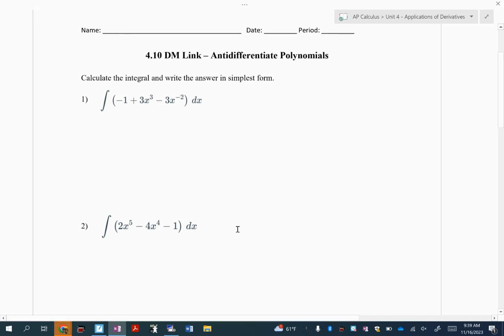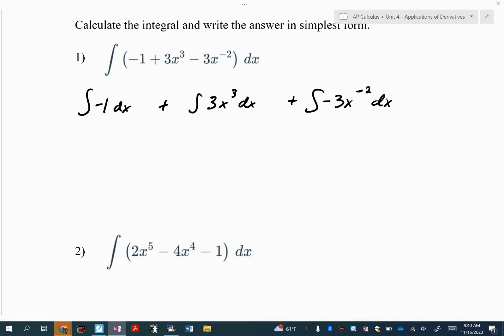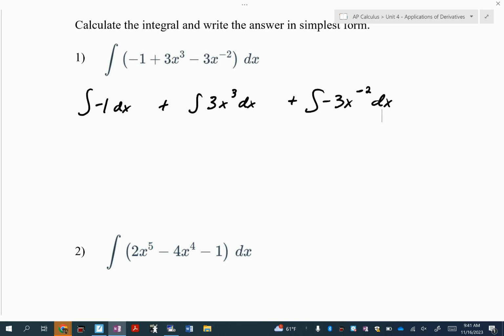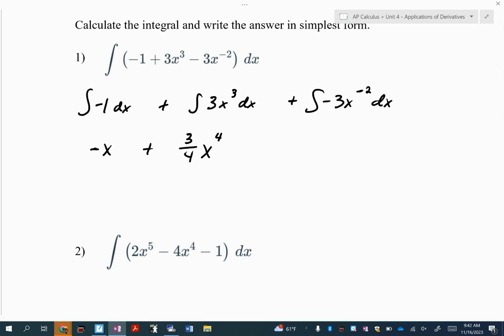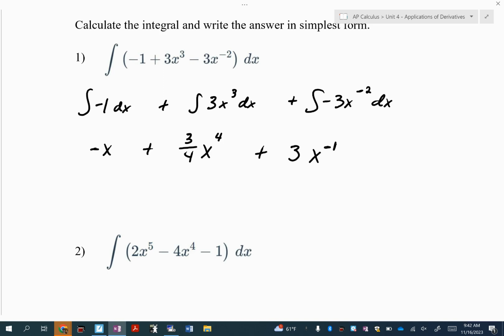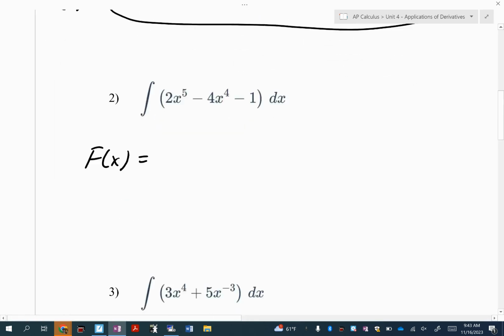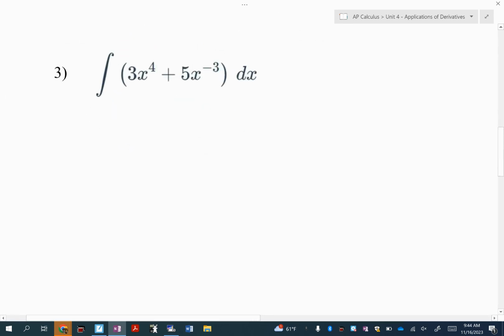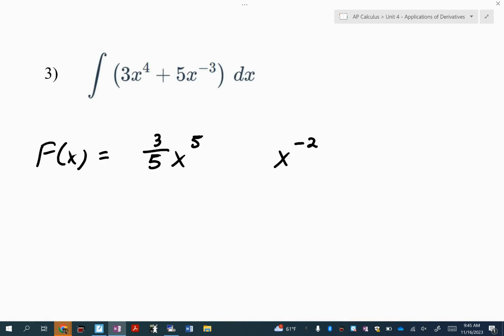4.10 DM - Antidifferentiate Polynomials